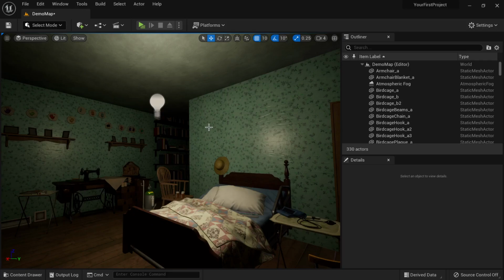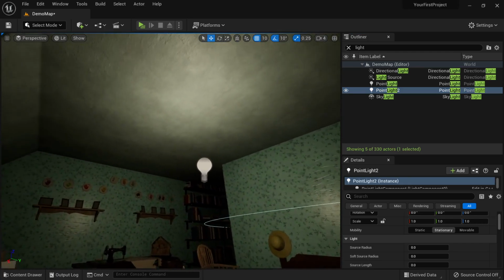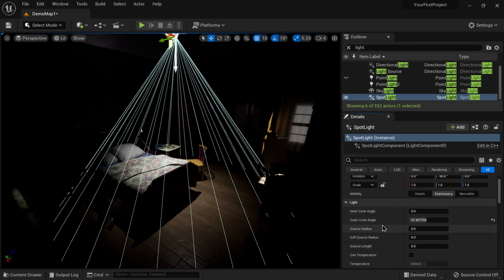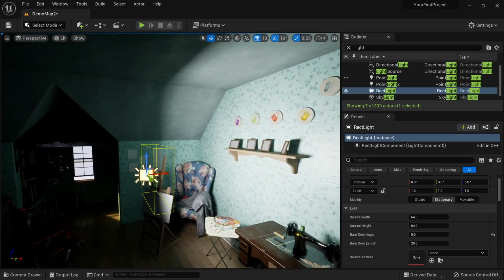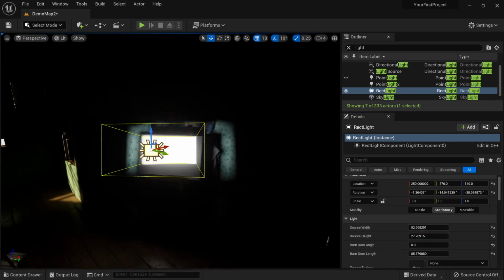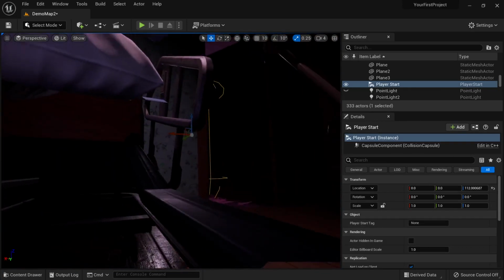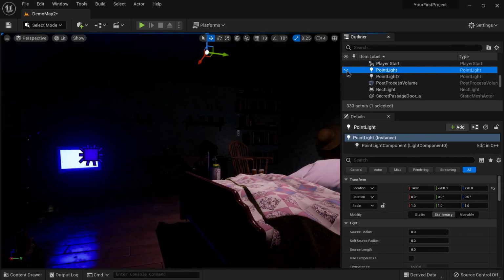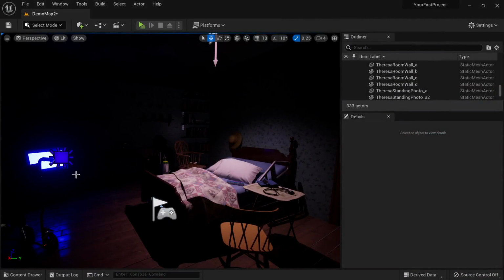Working with lights unreal engine